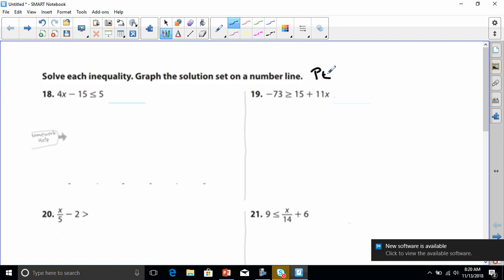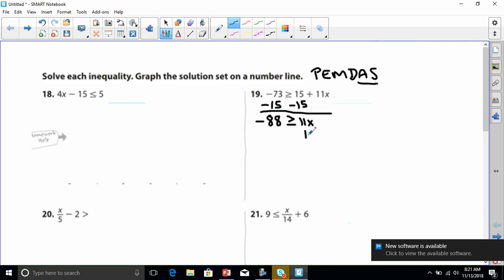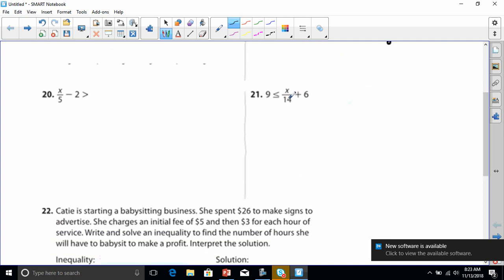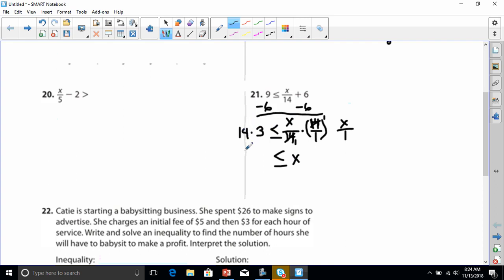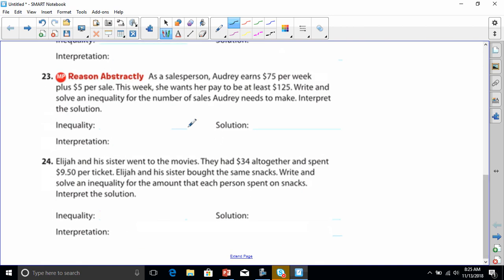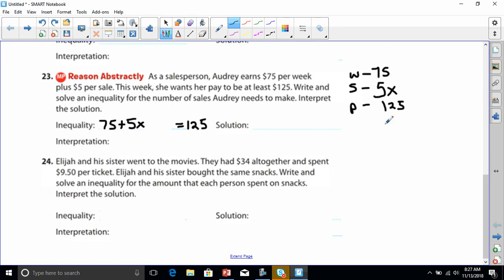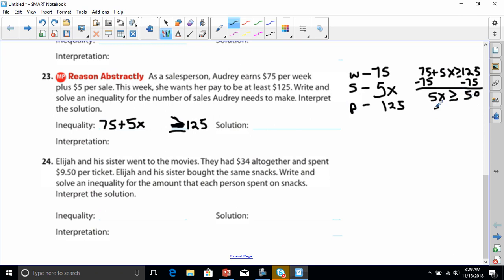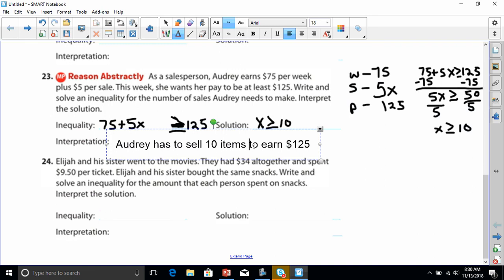2 step inequalities HW video